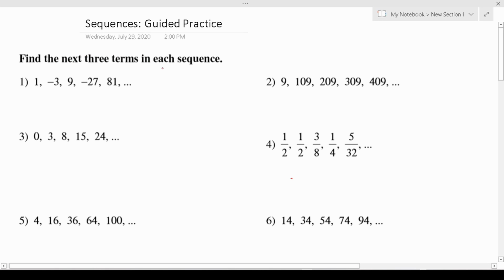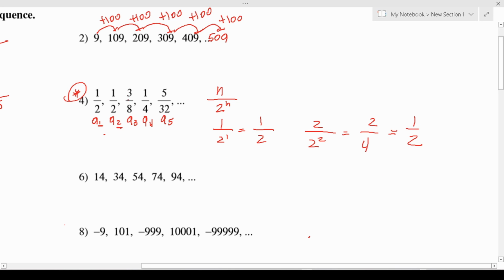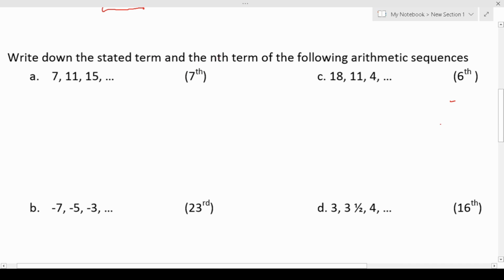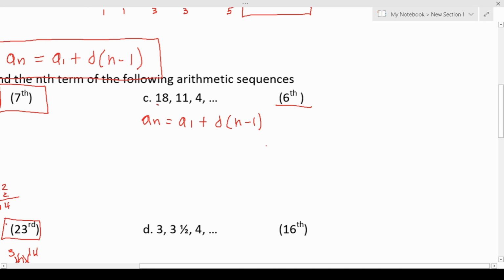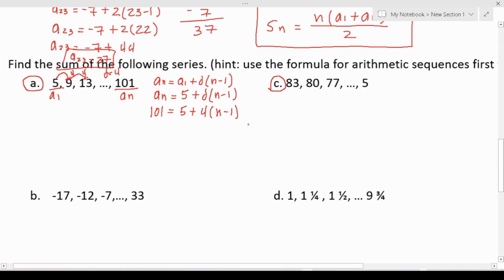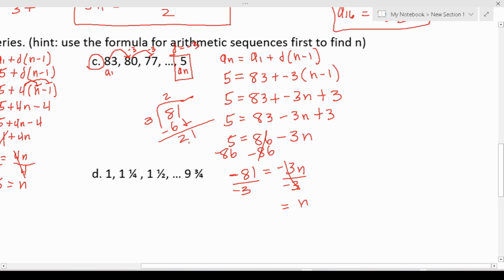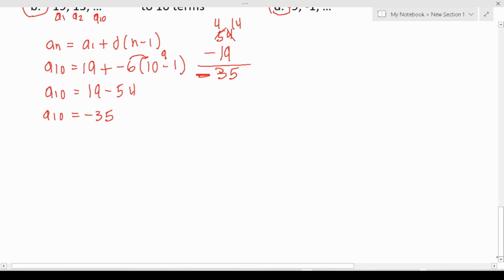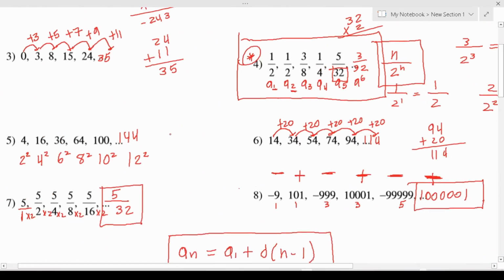Grammar Hero's ASVAB Tutoring: Guided Practice for Sequences and Arithmetic Sequences (Challenging)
In this video, I show you how to solve problems involving sequences, arithmetic sequences, and geometric sequences. In order to do well on the Armed Services Vocational Aptitude Battery (ASVAB), you must be comfortable solving problems that are similar to the ones in this video.

0:00     Introduction
1:28     Find the Next Term in the Sequence
14:16   Find the Nth Term in the Arithmetic Sequence
26:34   Find the Sum of the Terms in an Arithmetic Sequence
38:48   Find the Sum of the Terms in an Arithmetic Sequence II
48:44   Outro

2018 / 2019 ASVAB For Dummies
1,001 ASVAB Practice Questions For Dummies (+ Free Online Practice)